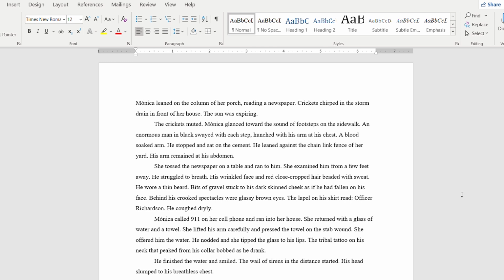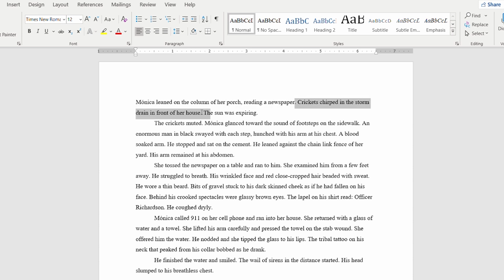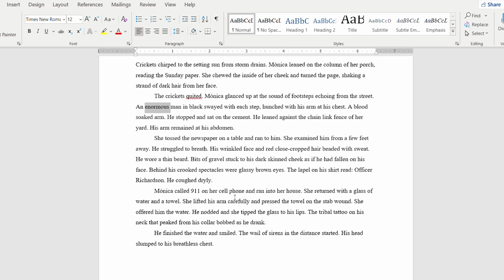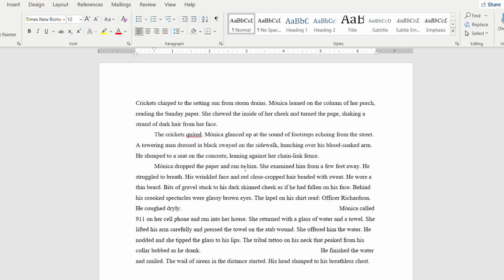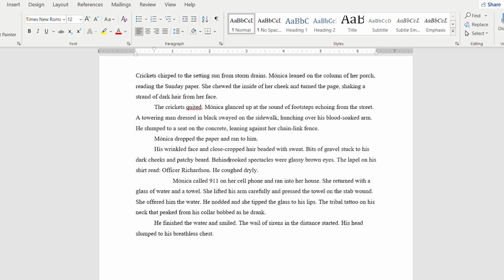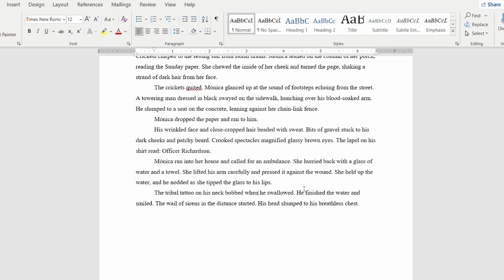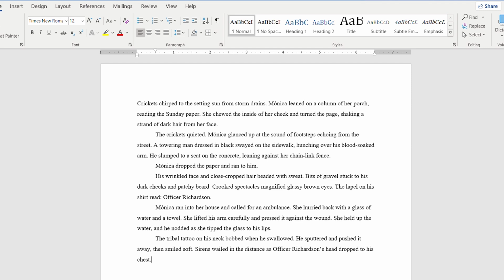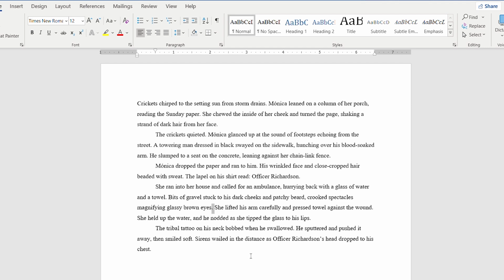4 Tips to Write Great Character Description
🙌D I S C O U N T  L I N K S

VIDEO LIGHT
RING LIGHT
CAMERA (sorta, mine is discontinued, but this is close)